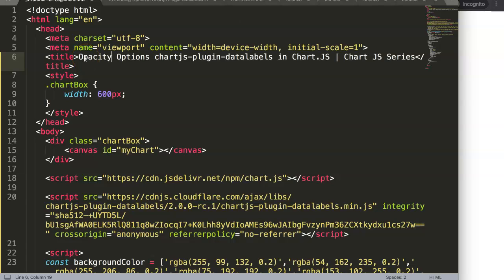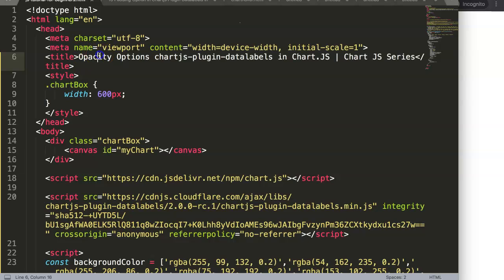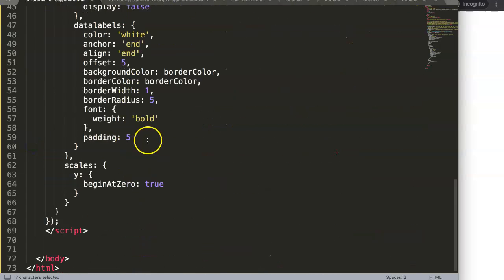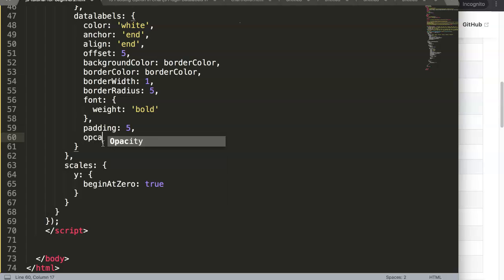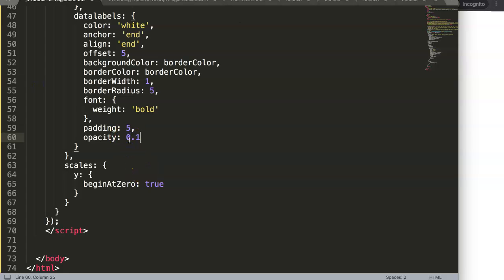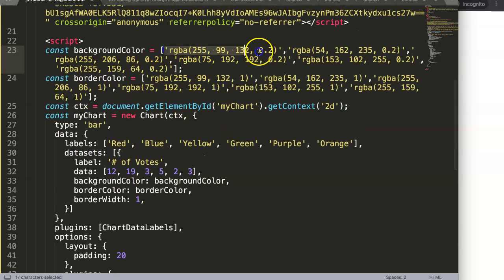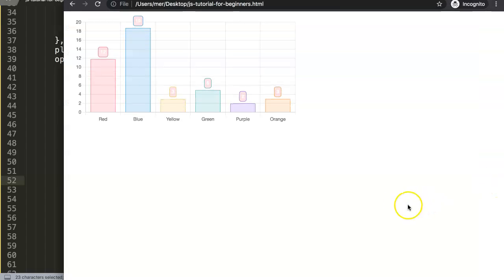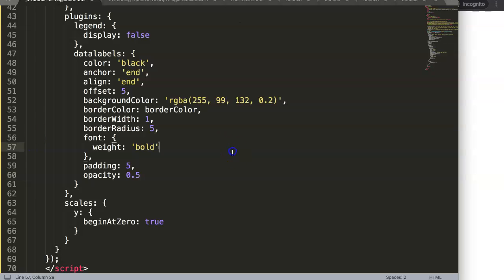13 Opacity Options in Chartjs Plugin Datalabels in Chart.JS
13 Opacity Options in Chartjs Plugin Datalabels in Chart.JS

In this video we will explore and understand the opacity option in the chartjs plugin datalabels in Chart.JS. The opacity option give you the option to control the transparency level of the datalabels. Personally this is not really the best way to create an opaque effect. As this will made the entire data label transparent. This includes as well the text in the data labels. A better alternative is to use the background color. As most common you will use the background color as the method to control the alpha level with the RGBA() color command.

We will be using the chartjs-plugin-datalabels or better known as the data labels plugin.

This is a video series specifically for chartjs-plugin-datalabels. The documentation of the datalabels plugin is great but having videos covering the topic will make the explanation stronger. Let's explore.

Chart JS Dashboard Series:
👍 Most Liked Video Series: